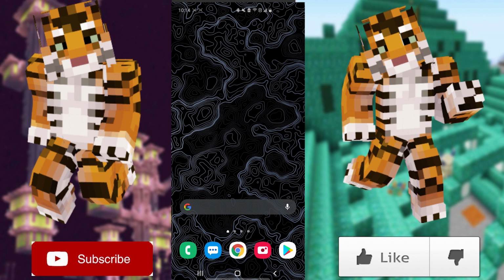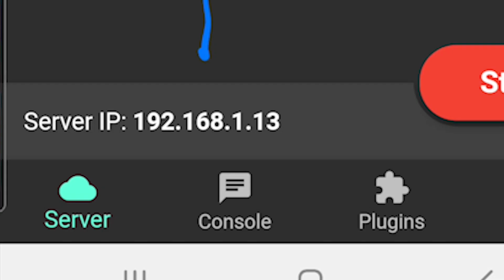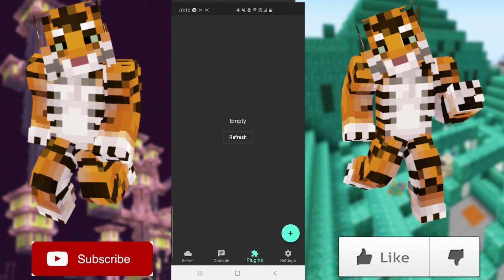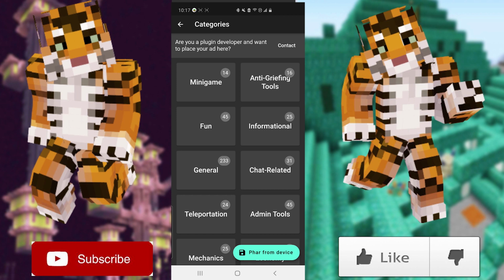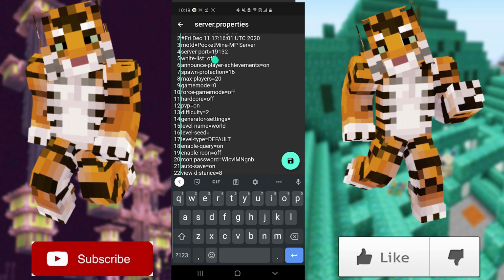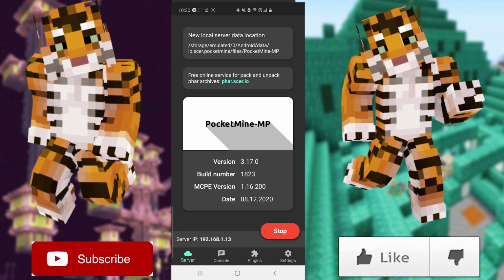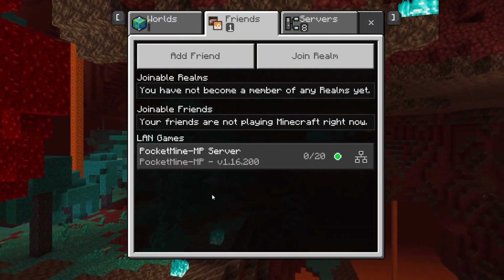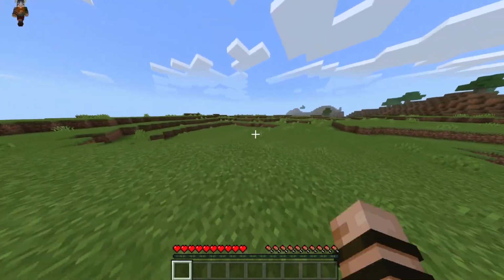How to setup a PocketMine-MP Mobile Server in 2021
Well that it for me catch next week and stay fierce!!

Other Awesome Links!

Listen ad-free with YouTube Premium
Song
Eclipse
Artist
Jim Yosef
AEI (on behalf of NCS); ASCAP, LatinAutorPerf, Featherstone Music (publishing), and 9 Music Rights Societies

pocketmine hologram,
pocketmine how to use,
pocketmine hunger games plugin,
pocketmine hologram plugin,
pocketmine ios,
pocketmine ip address,
pocketmine installer,
pocketmine internal server error,
pocketmine ios download,
pocketmine import world,
pocketmine iphone,
pocketmine in menu,
plugin joinui pocketmine,
plugin jail pocketmine,
pocketmine job plugin,
plugin jump pocketmine,
economy job pocketmine,
plugin joint pocketmine,
jail pocketmine,
pocketmine kitpvp,
pocketmine kit plugin,
pocketmine kitui,
advanced kits pocketmine,
plugin kitui pocketmine,
pocketmine lobby,
pocketmine lobby map download,
pocketmine lobby core,
pocketmine lobbycore plugin,
pocketmine leaderboard,
pocketmine local server ip,
pocketmine linux,
pocketmine latest,
pocketmine mp servers,
pocketmine mcpe,
pocketmine mp not working,
pocketmine not working,
pocketmine nickname plugin,
pocketmine no animals,
pocketmine on ios,
pocketmine on windows,
pocketmine outdated server,
plugin pocketmine one block,
pocketmine xbox one,
pocketmine mp outdated server,
pocketmine ps4,
pocketmine pc,
pocketmine pvp plugin,
pocketmine plugin 1.16,
pocketmine rank plugin,
pocketmine redstone plugin,
pocketmine redstone,
pocketmine server tutorial,
pocketmine skywars,
pocketmine survival plugin,
pocketmine server tutorial android,
pocketmine ui,
pocketmine update,
pocketmine unable to connect to world,
pocketmine uhc,
pocketmine upload world,
pocketmine ui plugin,
shop ui pocketmine,
pocketmine vanilla,
pocketmine vs nukkit,
pocketmine windows 10,
pocketmine warp plugin,
pocketmine waterdog,
pocketmine warpui,
pocketmine world edit plugin,
pocketmine windows,
pocketmine 1.16,
pocketmine 1.16 plugins,
pocketmine 1.16 phar,
pocketmine 1.16.0 phar,
pocketmine 1v1 plugin,
pocketmine 1.16 update,
pocketmine 2020,
plugins pocketmine 2020,
pocketmine 24/7,
plugins para pocketmine 2020,
pocketmine-mp 2021
pocketmine 32 bit,
pocketmine 3.15,
pocketmine 3.15.0 download
pocketmine mp 32 bit
pocketmine mp 32 bit apk,
pocketmine 3.14.2,
pocketmine 4.0,
pocketmine api 4.0.0,
pocketmine mp 64 bit,
pocketmine php 7.2.0 download,